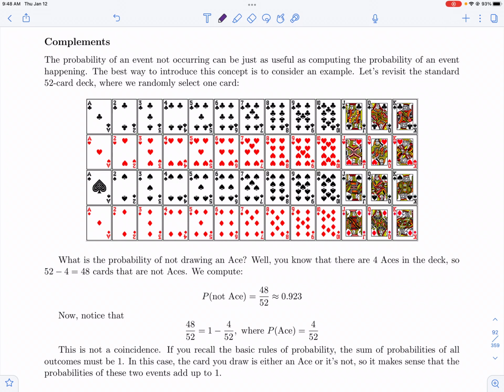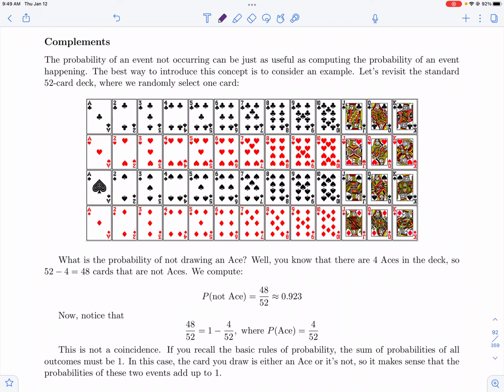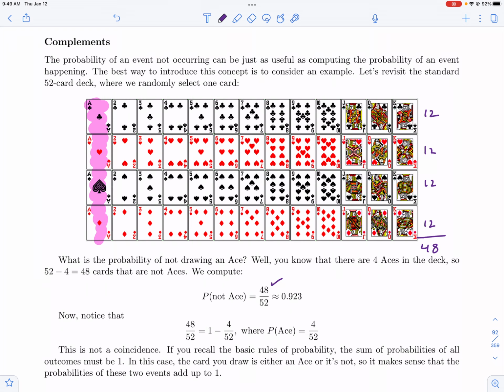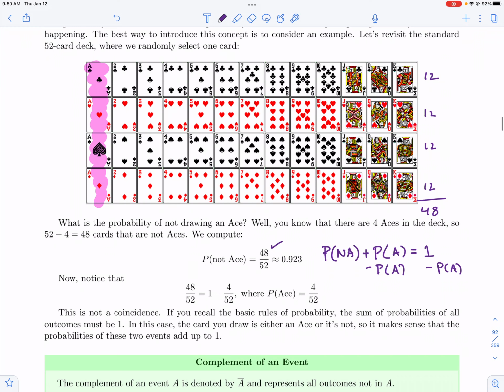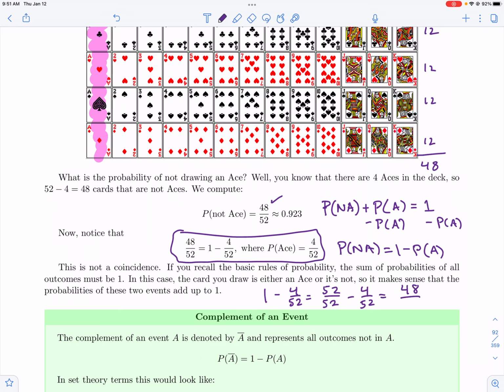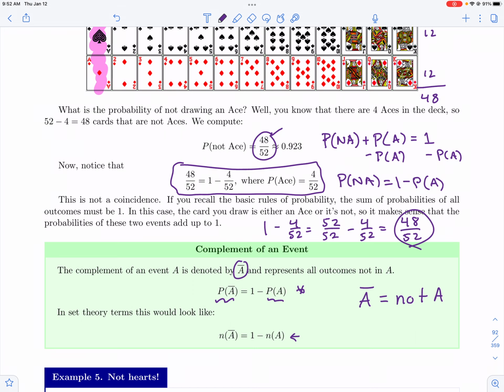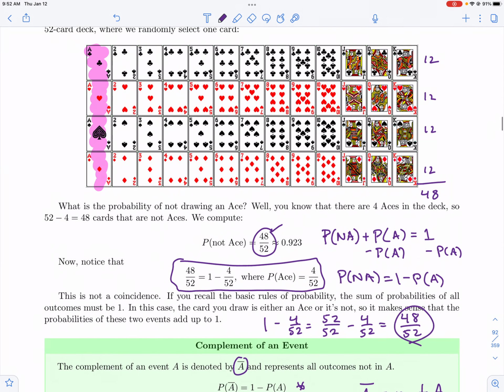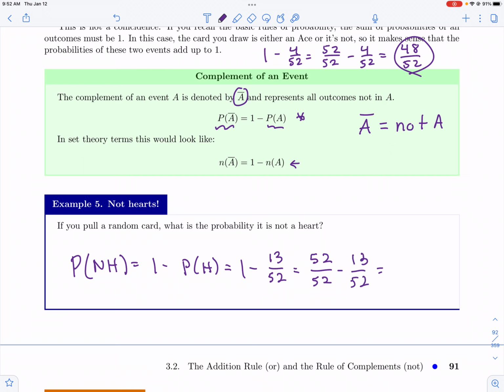3.2 - The Addition Rule (or) and the Rule of Complements (not) - Part 3